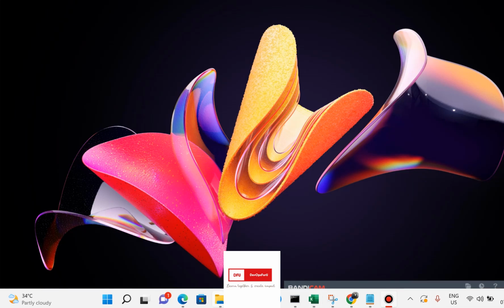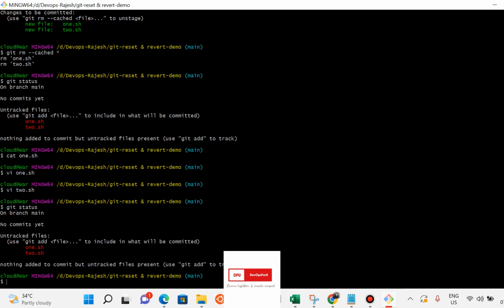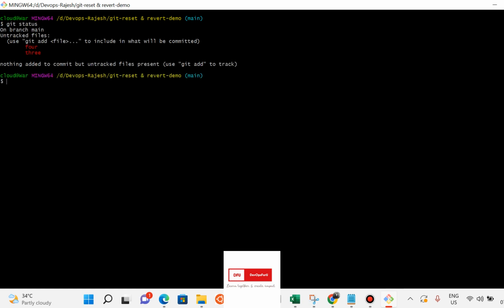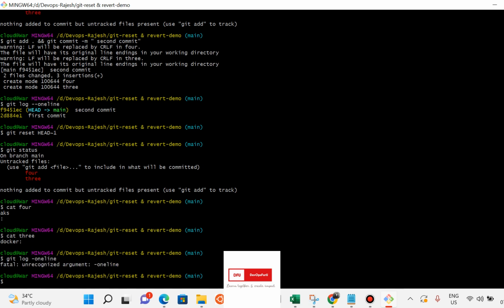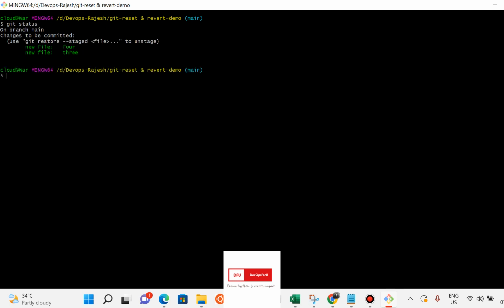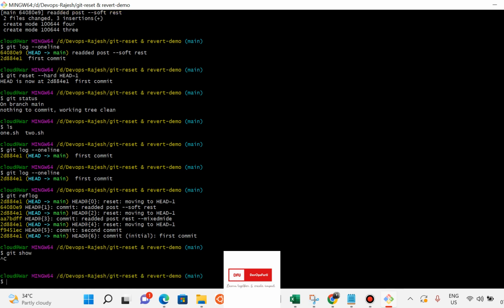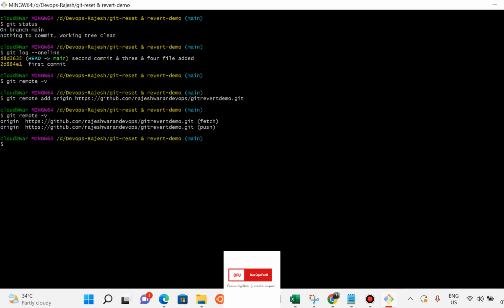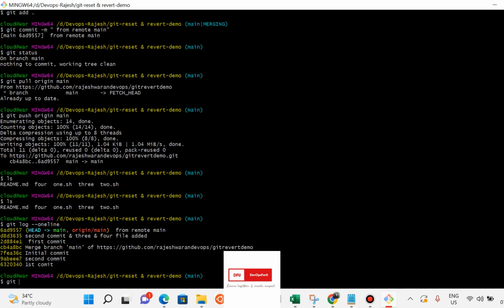git commands essential-Handy